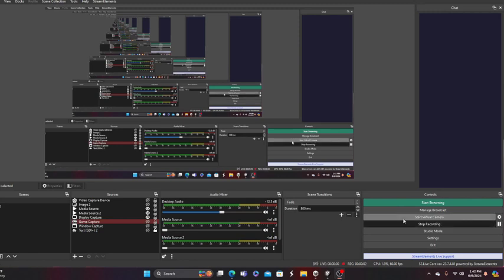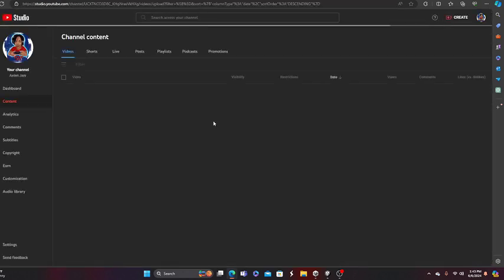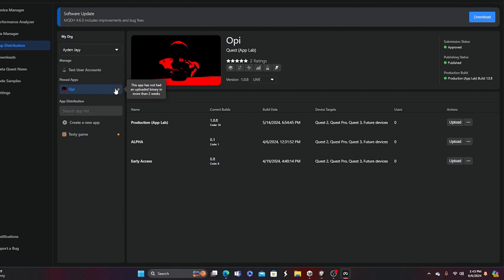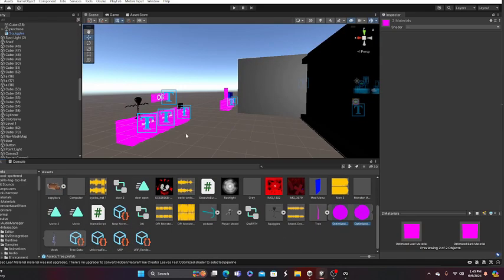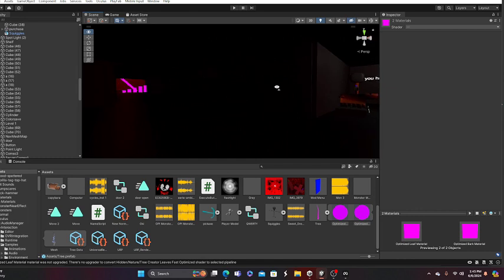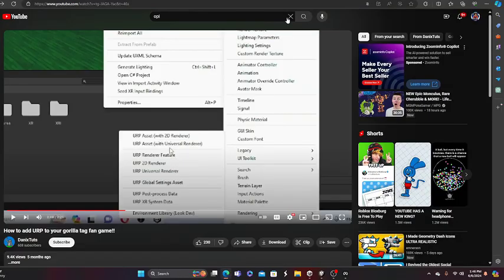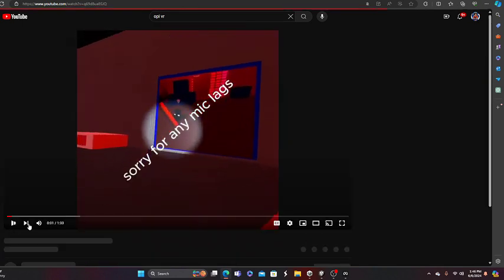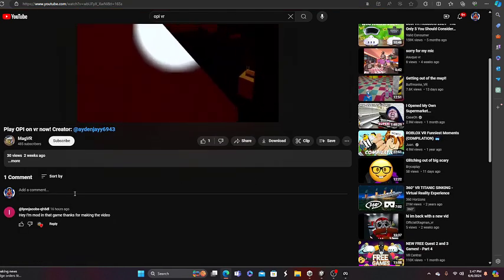I Had To Change OPI's name...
Goodbye OPI... Hello OPI VR!